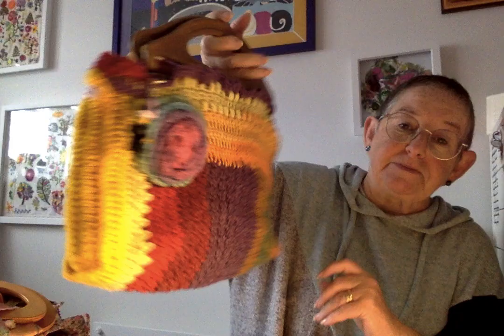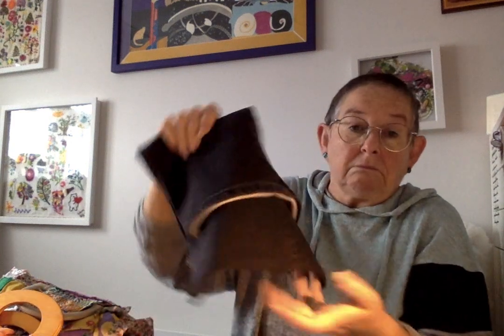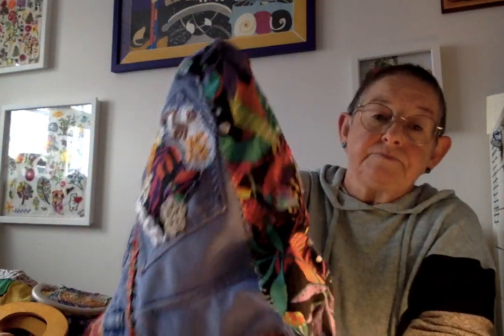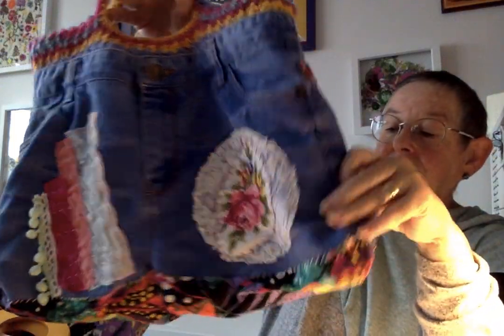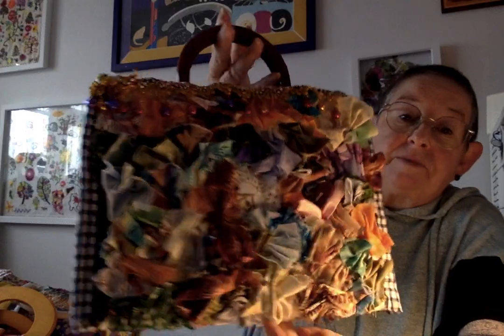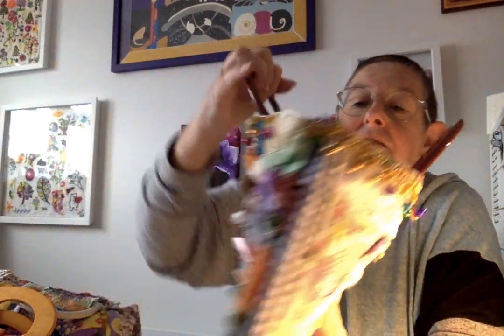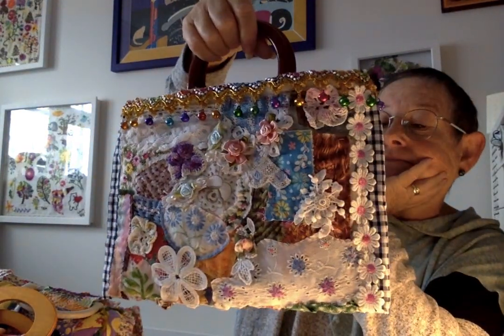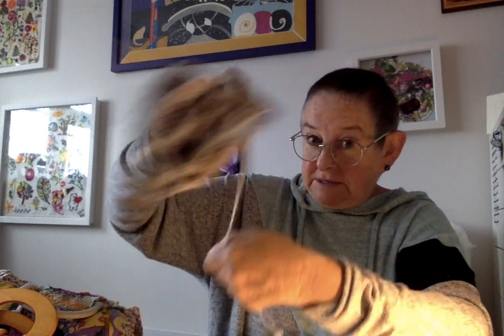Catching up with homemade bags, in the main